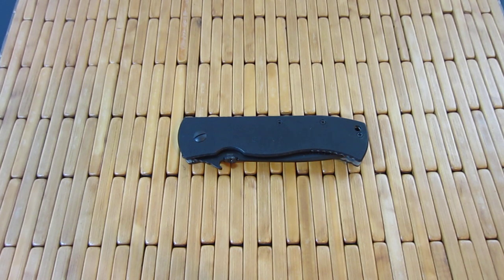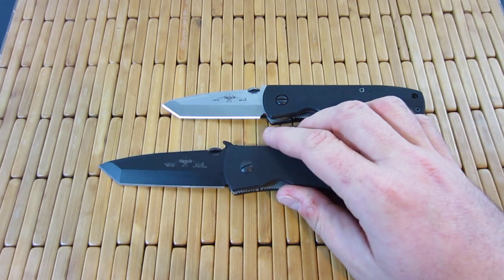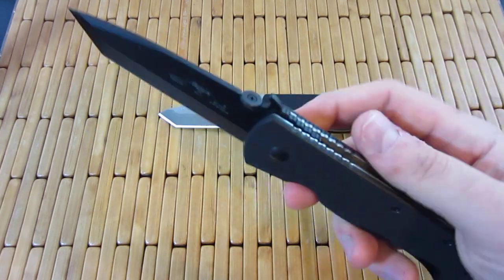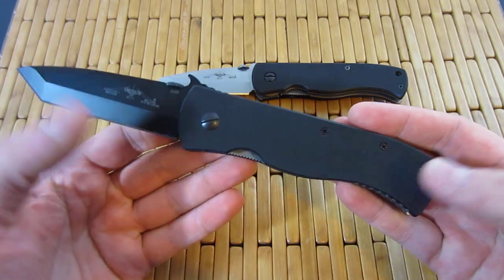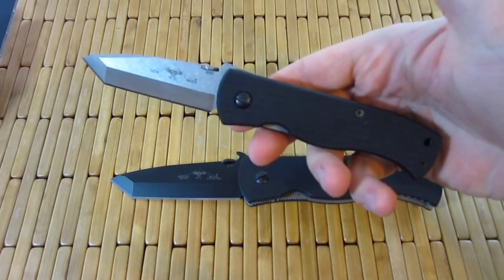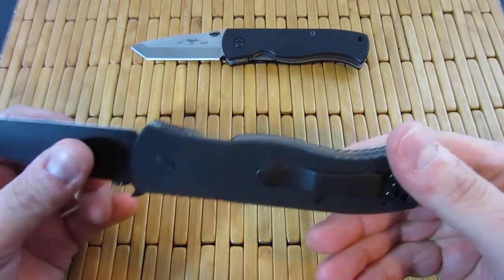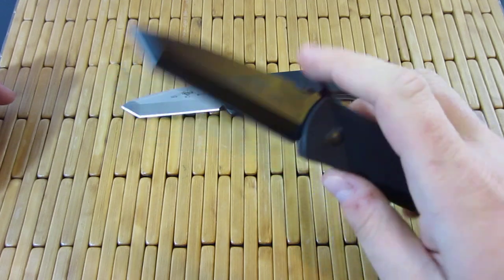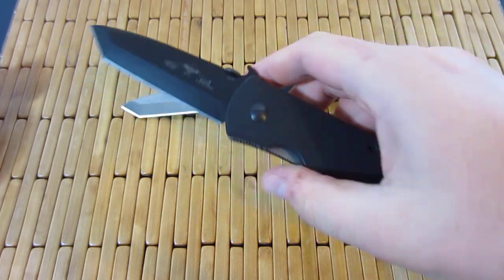Emerson Super CQC-7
Emerson Super CQC-7 BT Tanto Knife w/ Wave (3.78" Black Plain) CQC7BT

The Super 7 is the big brother of the CQC-7 knife, with all the great features of the original Emerson knife. This is one of the most sought after folding knives of all time. It features a razor sharp chisel ground tanto blade with a black finish and the patented "wave shaped opening feature" or Remote Pocket Opener. The Super CQC-7 has a titanium liner lock handle frame with textured G-10 scales and a black tip-up pocket clip. This is not just a knife anymore. It is an awesome cutting machine.

Specifications:
Blade Length: 3.78"
Blade Steel: 154-CM
Closed Length: 5.37"
Handle Thickness: .50" (approx.)
 Lock: Aerospace Grade Titanium